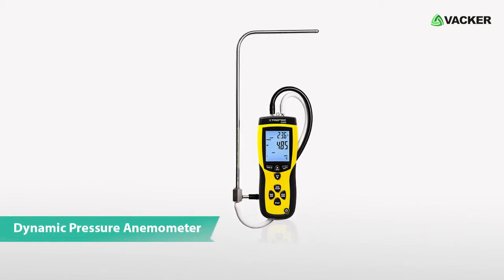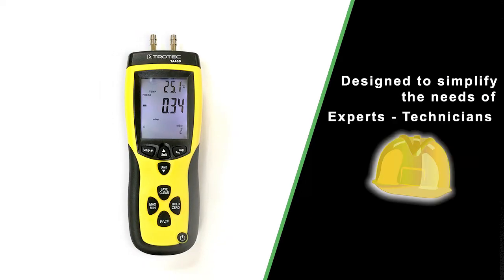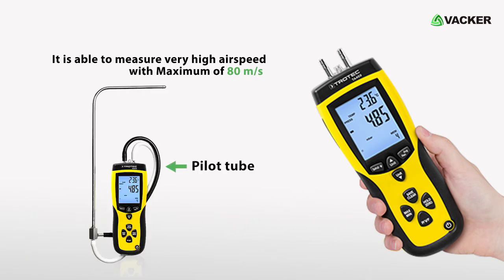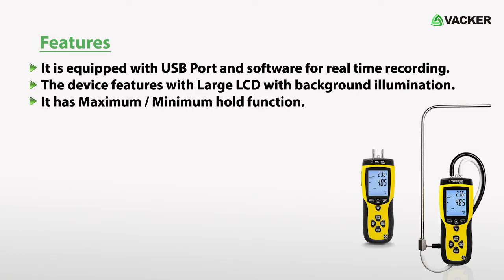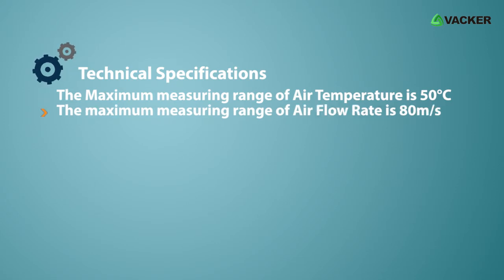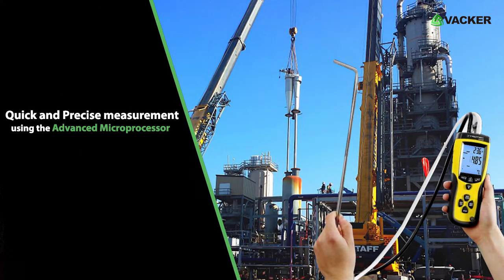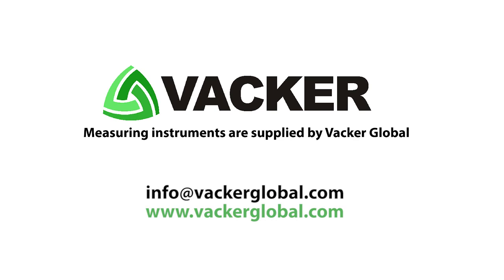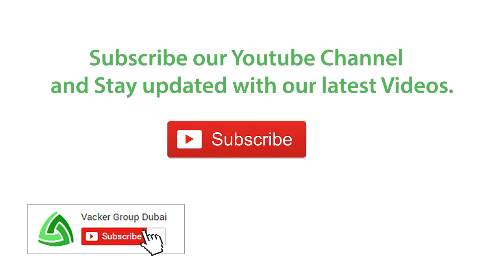Dynamic pressure anemometer measures Airspeed using advanced technology - TA400 | Vackerglobal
Multi-functional device Anemometer precisely measures gas and air flow rate. This digital anemometer is a highly compact device that can measure air speed with Maximum of 80 m/s using the Pilot tube.
This is Dynamic Pressure Anemometer. Model TA400.
This compact Multifunctional device is used to measure gas and air flow rate.
Designed to simplify the needs of Experts, Technicians. This professional device accurately measures Air Velocity, Air Volume Flow, Air pressure, and Air temperature.
It is able to measure very high airspeed with Maximum of 80 m/s using the Pilot tube.
It is equipped with USB Port and software for real time recording.
The device features with Large LCD with background illumination.
It has Maximum / Minimum hold function.
It has internal memory up to 99 measured values.
Technical Specification:
The Maximum measuring range of Air Temperature is 50°C
The maximum measuring range of Air Flow Rate is 80m/s
This professional device gives quick and precise measurement using the advanced microprocessor technology for Signal Processing. It is provided with a carry case which includes a Calibration certificate that emphasizes the professional orientation of the device.
Measuring instruments are supplied by Vacker Global in Dubai, Abu Dhabi, Kuwait, Qatar, Saudi Arabia, Oman and Bahrain.
Vacker LLC
306, RKM Building,
Ittihad Road, Hor Al Anz
Deira, Dubai